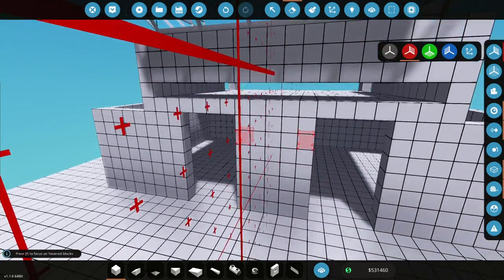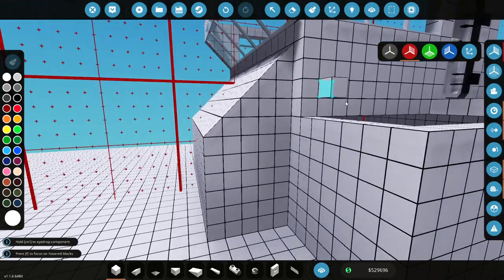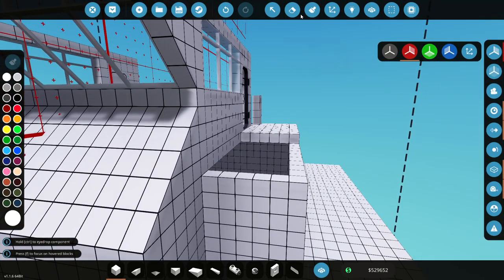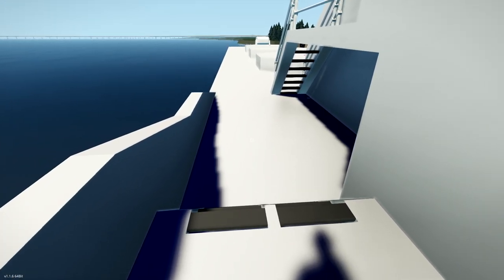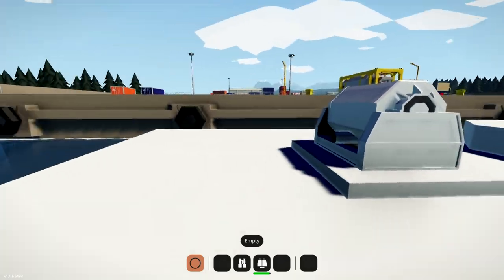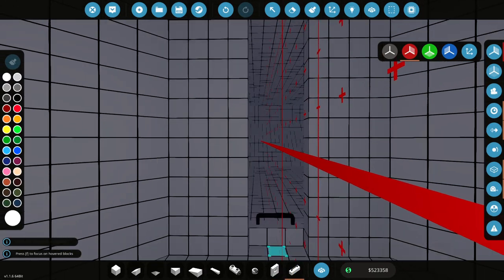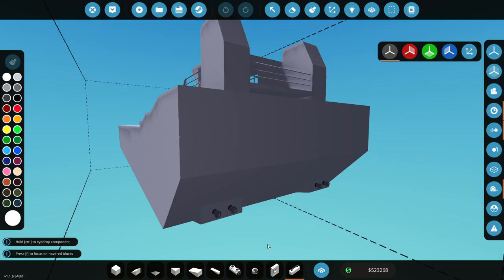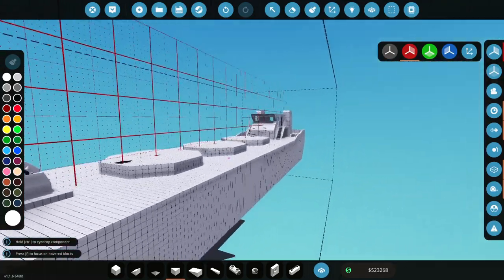WILL IT FLOAT? (Full Load) - Stormworks - Career Mode - S2 E22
In this episode our NEW BOAT enters BEAST MODE as it really begins to take shape but to start with, we do a FLOAT TEST to see if she can float under full load.